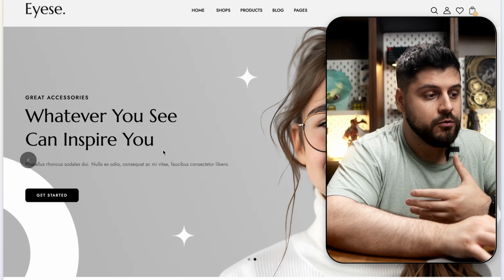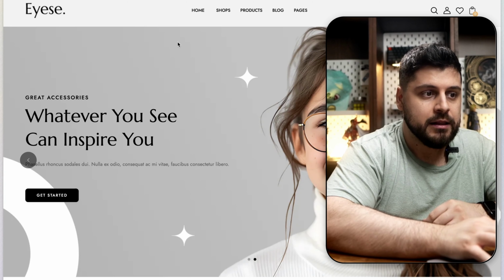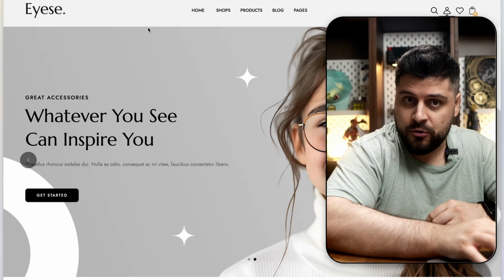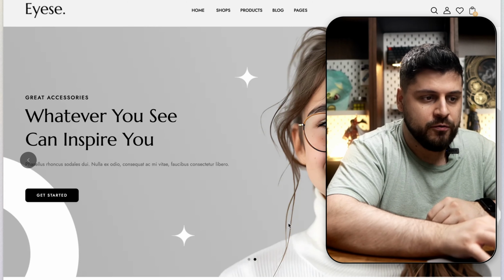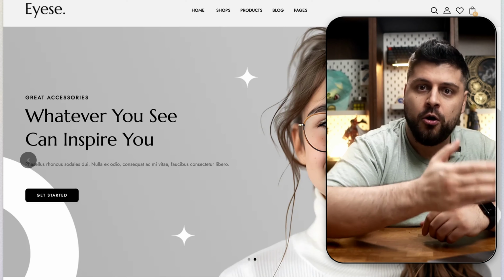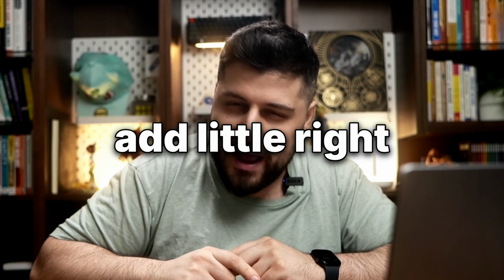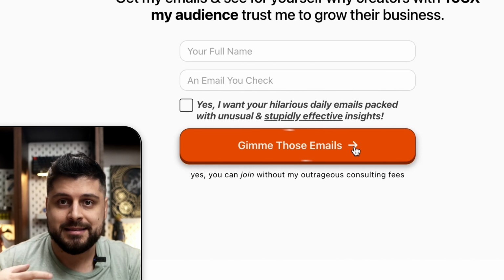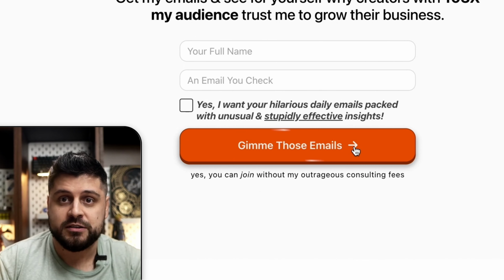3 Tips to STOP Your Website From Losing Money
If you want to collaborate or work with me & my team, you can do that on my business website – Parker Labs.

Master The Art of High-Converting Websites: 3 Powerful Tips From a Former Tech CEO

Discover how tiny website changes can dramatically impact your conversion rates. As someone who scaled multiple tech companies and grew an IT agency to 70 people, I'm sharing the exact optimization strategies that can help transform your website from a visitor graveyard into a conversion machine.

In this video, you'll learn three proven techniques to optimize your website for better conversions, including real examples and a breakdown of what works (and what doesn't). Whether you're a content creator, business owner, or just getting started with your first website, these tips will help you turn more visitors into customers.

What You'll Learn:
- Why less is more: The counterintuitive approach to website design that actually increases conversions
- The truth about animations: When they hurt your conversions and the one exception where they can help
- The simple button trick that significantly boosts click-through rates
- A real-world case study of these principles in action

I've spent over a decade building and scaling tech companies, from game development studios in 2009 to a 70-person IT agency. Now, I help content creators build sustainable businesses. These website optimization techniques are part of the same strategies I use to help creators maximize their online presence and revenue.

Looking at real examples, we'll analyze both common template mistakes and successful implementations. You'll see exactly what elements to remove from your website and what to keep for maximum impact. I'll also show you a preview of how I'm applying these principles to my own landing page for Creator Income.

Want to dive deeper into building a successful content business? Join thousands of creators getting daily insights and strategies:

Topics covered:
Content Creation
Website Optimization
Digital Marketing
Business Growth
Tech Entrepreneurship
Online Business

Note: This video focuses on practical, actionable advice based on real business experience. No theoretical frameworks or complex jargon - just proven strategies you can implement today to start seeing better results from your website.